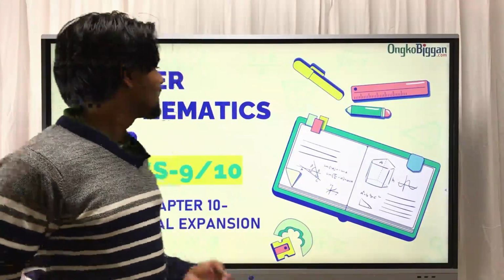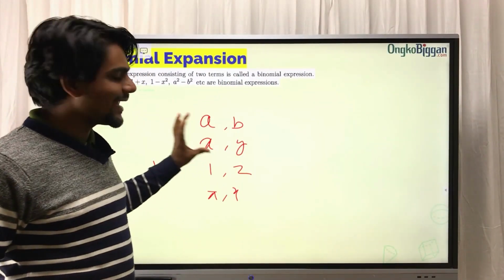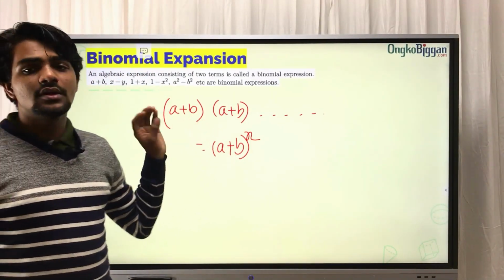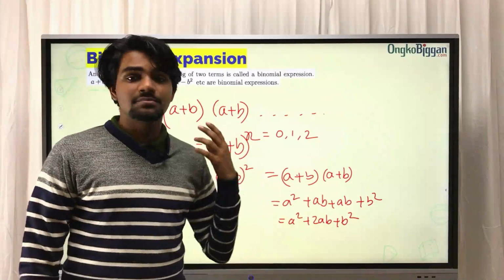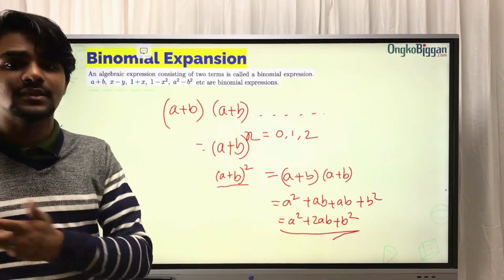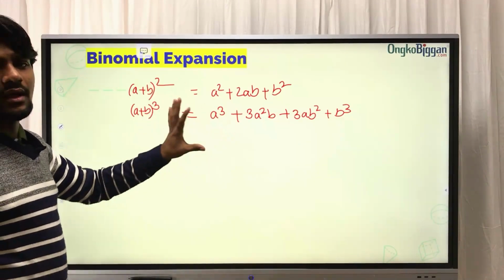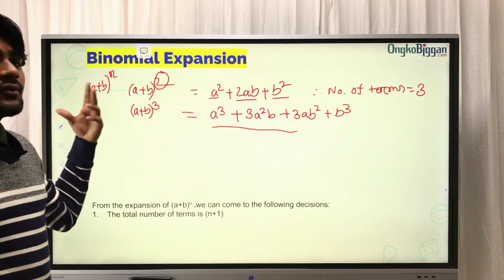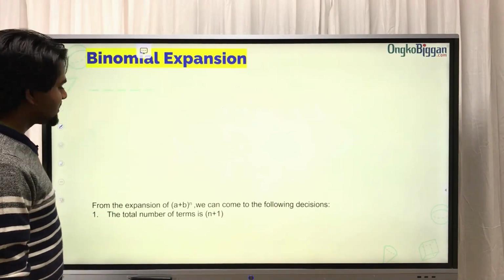৯ম-১০ম শ্রেণী-উচ্চতর গণিত ইংলিশ ভার্সন-অধ্যায় ১০ - দ্বিপদ বিস্তৃতি - Number of Terms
Series: অধ্যায় ১০ - দ্বিপদ বিস্তৃতি  [SSC]